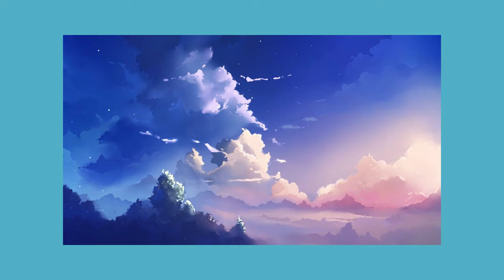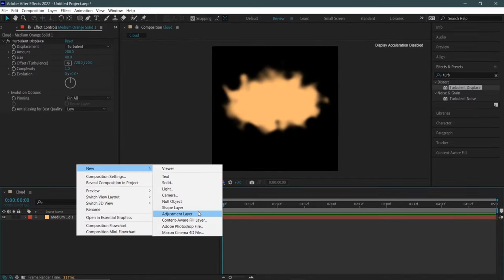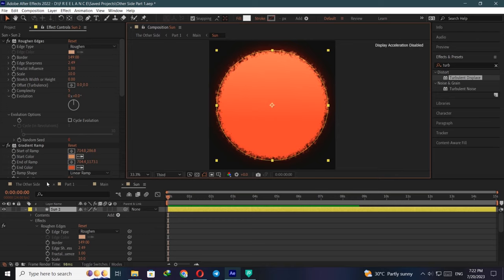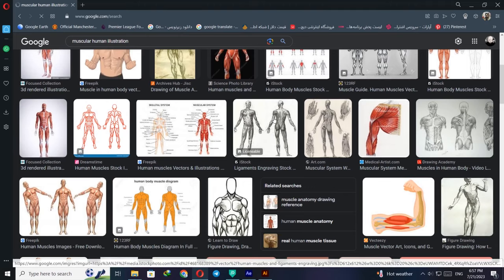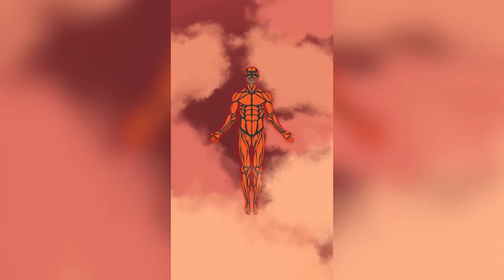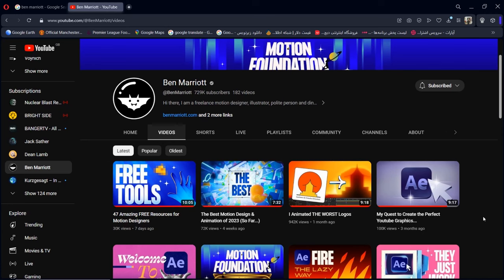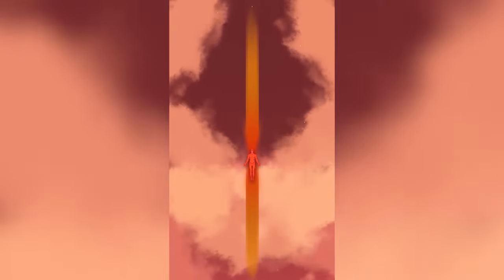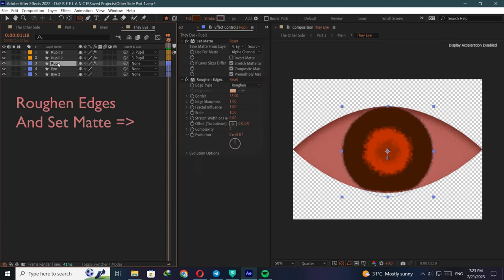I made a short animation for WHITECHAPEL | Animation workflow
Hello everyone. My name is Amir and this is my first video here on YouTube. I have over 2 years of experience in motion graphics and animation and have been freelancing in different projects under the name VOYNICH STUDIO.
I always had the idea to make something special for one of my favorite metal bands and this time I just went for it and this video is a brief explanation of how I made it and what was my challenges.
You will definitely see more of my content coming on here and I'm so excited to share them with you guys.
I used Adobe After Effects and Illustrator for creating this short animation.